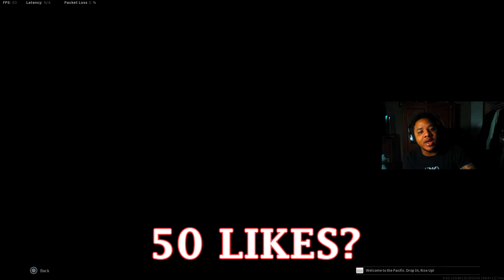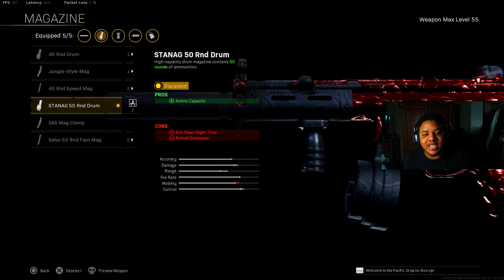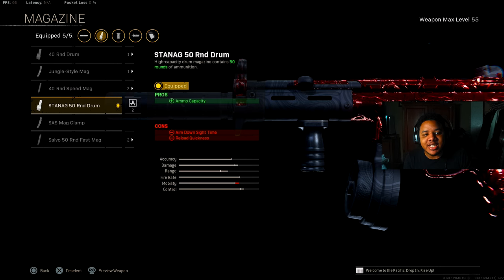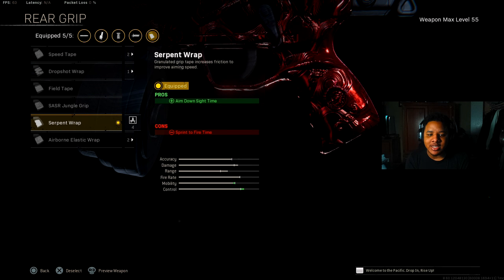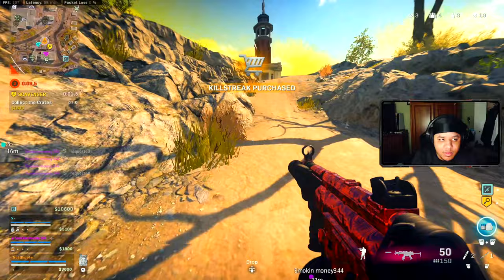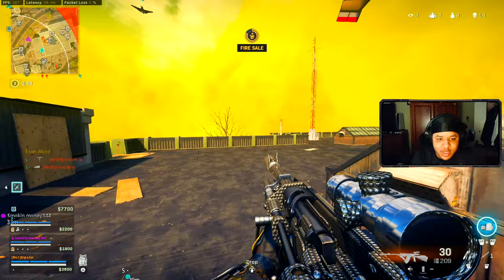Nobody Told Me the *BUFFED* MP5 was BROKEN in Warzone after UPDATE!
Other Warzone Creators: Other Fellow Content Creators: Shoa, parallel tonyhawk, Strahfe BearPig, BabyDillster, Futives, Faze Booya, LuckyChamu, Exoghost, StephGlizzy, CxRobin, Movemental, Handler, Swagg, SeeK, Strahfe, Marathon, Klubo, Kxpture, Tctekk, exzachtt, Nahv, MuTeX, Aydan, JoeWo, Faze Nio, Biffle, DiazBiffle, Galex, Metaphor, bunze, LuckyChamu, Huskerrs, Zurly, Dieow, itsdiverse, Ksubii, Xclusive, Rushhh and many more.